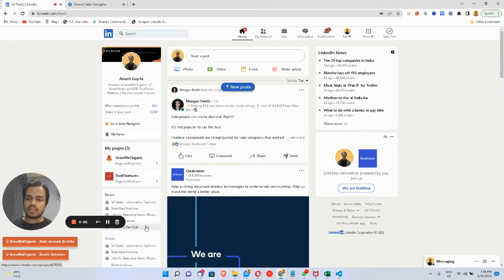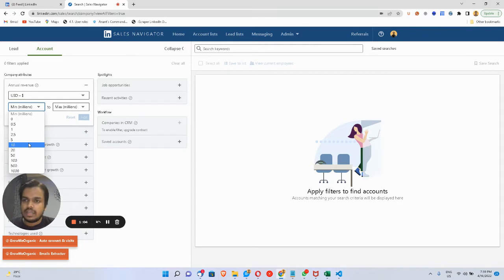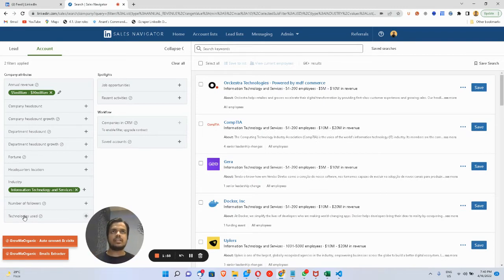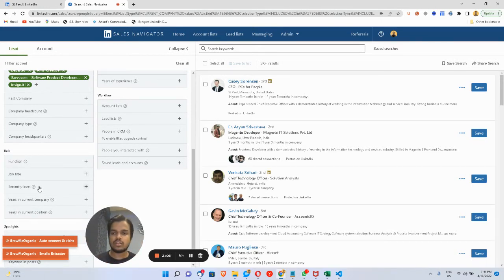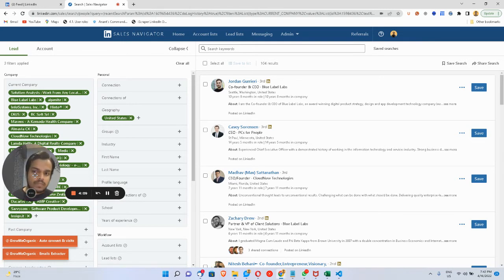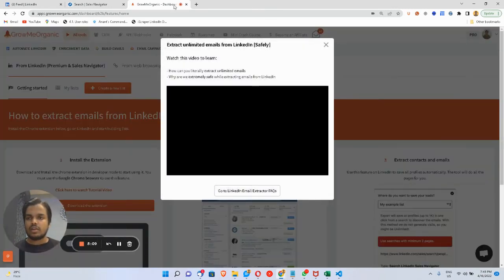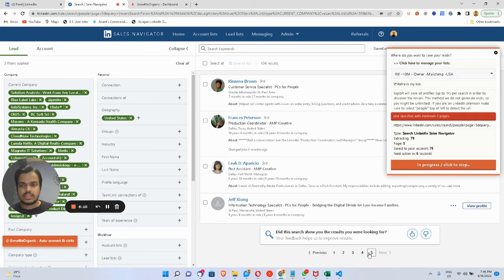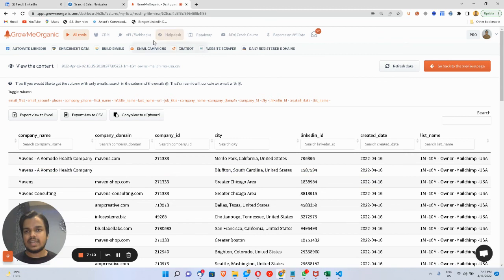Find companies by their Annual Revenue from LinkedIn | ZoomInfo Alternative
In this video, we'll show you how to extract emails of companies by their Annual Revenue from LinkedIn Sales Navigator. It is one of the best alternatives to ZoomInfo when you're trying to find companies by their revenue. With GrowMeOrganic, you can extract the email of employees who are working on those companies from LinkedIn.

0:00 - Benefits of finding companies by their annual revenue
0:45 - Using a sales navigator to find companies by their revenue
2:54 - Pulling out the employees working on those companies
4:30 - Extracting emails of employees from Linkedin with GrowMeOrganic